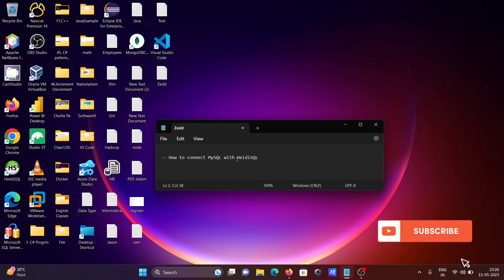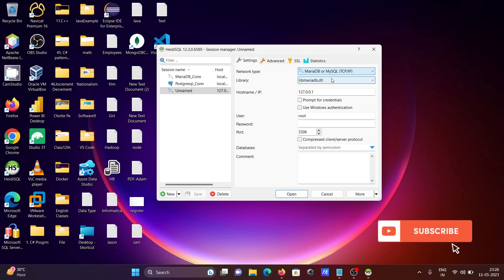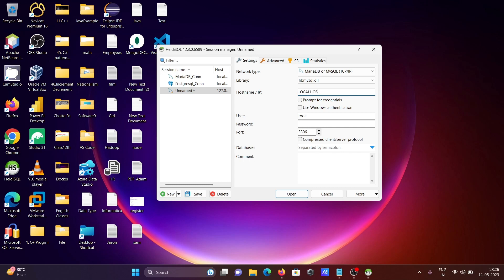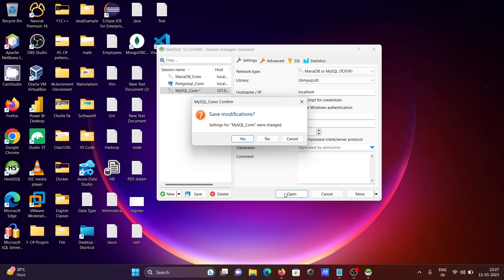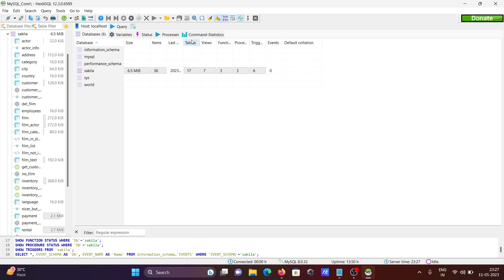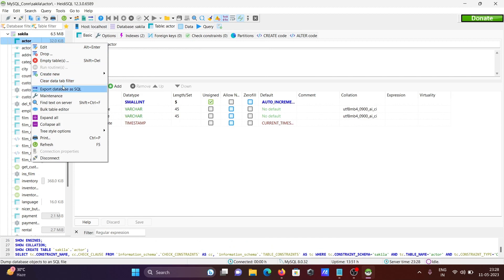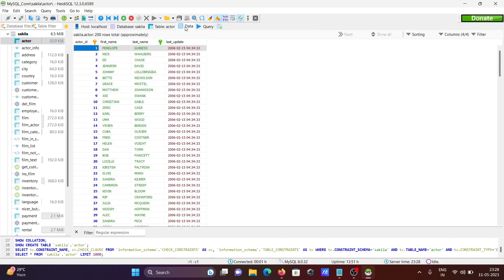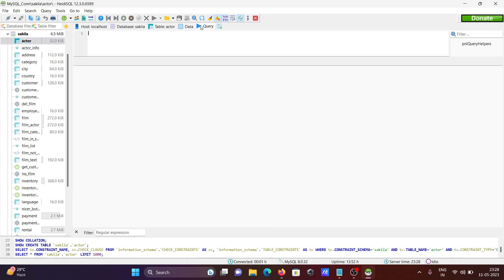How to connect to MySQL with Heidisql